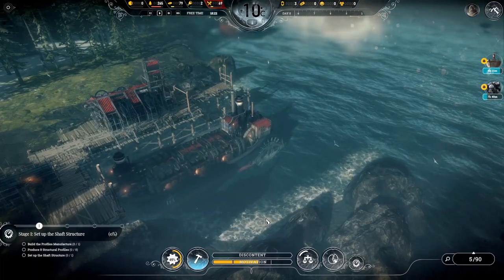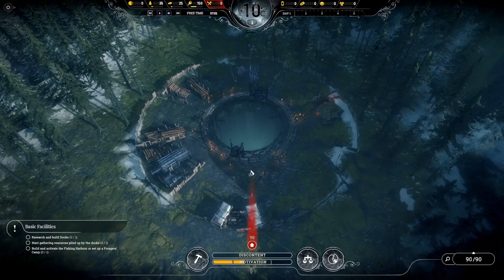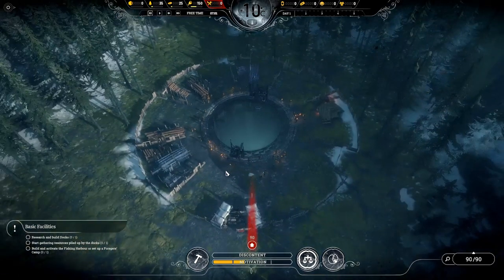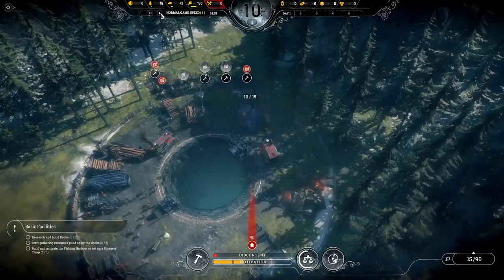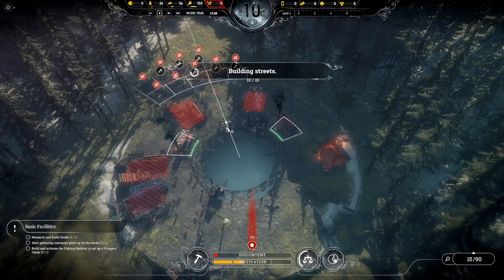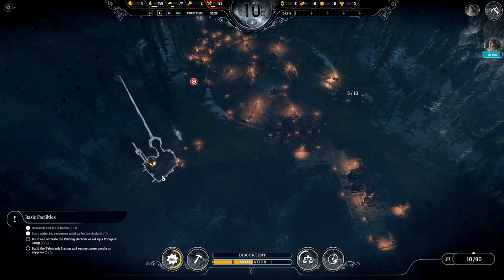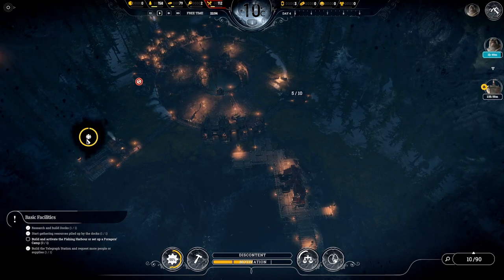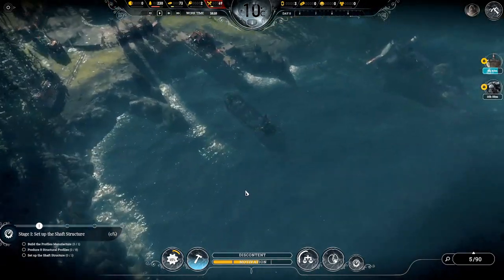Frostpunk The Last Autumn Tips (Top 10 Tips for the Early Game)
Frostpunk The Last Autumn can be very difficult.  In this video, I will be sharing my top 10 tips and best starting strategy to help you make the most of The Last Autumn early game.

The Last Autumn is a turning point in the Frostpunk universe. Revealing the restless events of Site 113 and its struggle to construct the generator before the freezing veil shrouds the Earth, this prequel expansion broadens the Frostpunk universe by introducing a new environment, new Books of Laws and unique technologies, and presents a range of new buildings — all of which let you shape society and the city in unconventional ways. Leading a group of engineers working on one of the world’s greatest technological marvels - a Generator - will require adapting your strategy to extraordinary situations. As the leader of Site 113, hope for the best, but prepare for the worst. For Queen and Country!